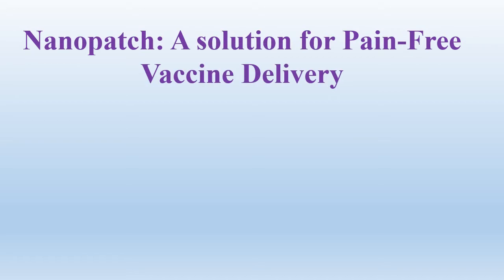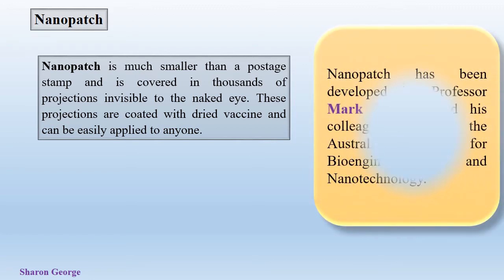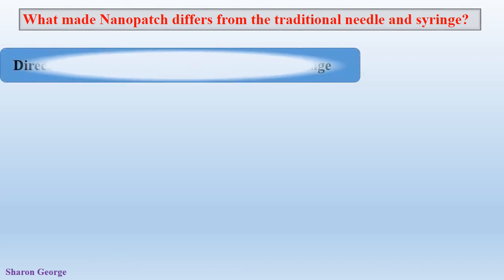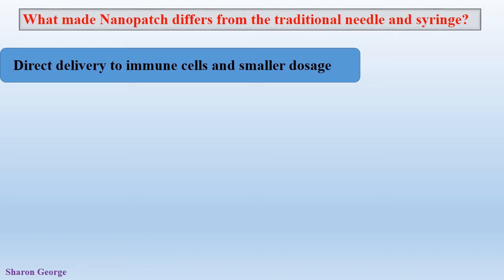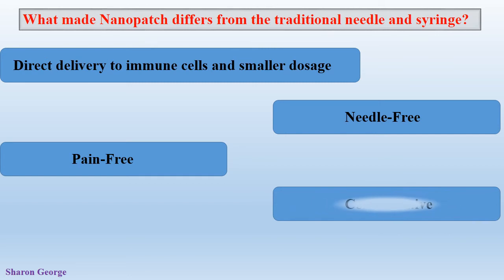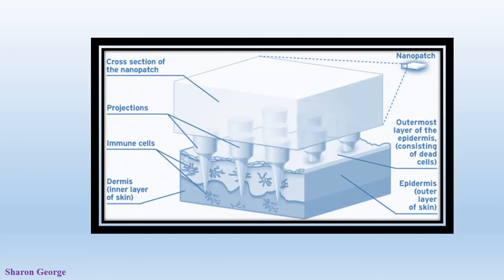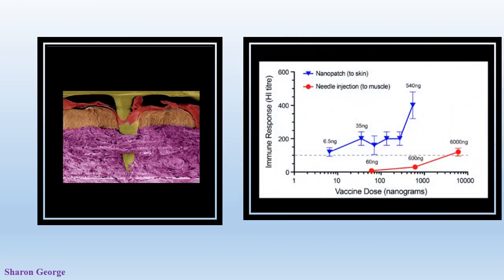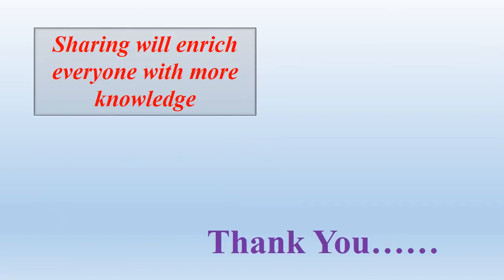Nanopatch: A solution for Pain-Free Vaccine Delivery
This video explains basic information about Nanopatch and its benefits.